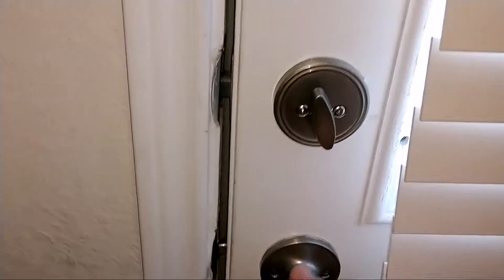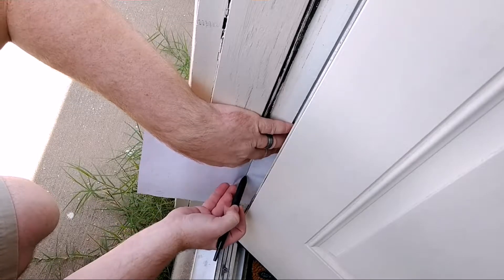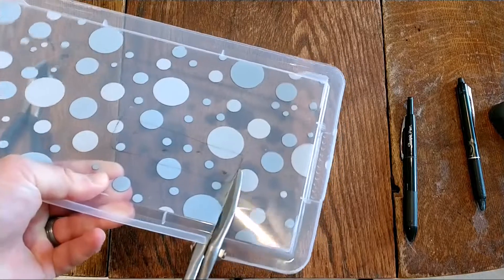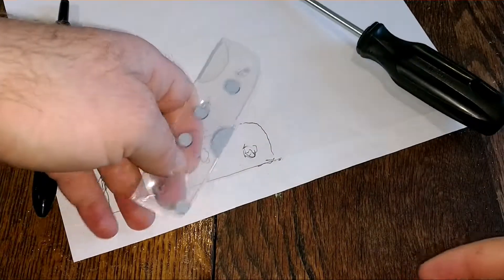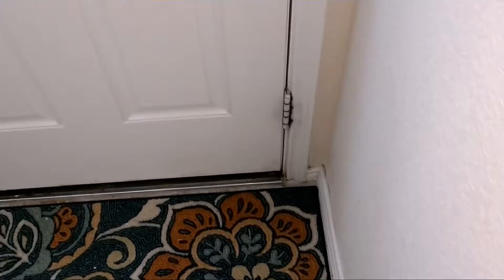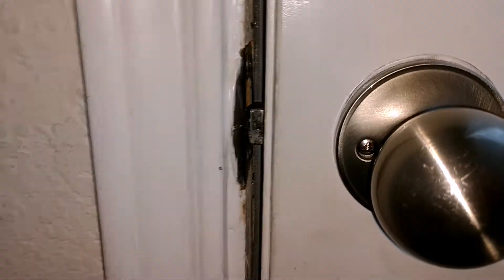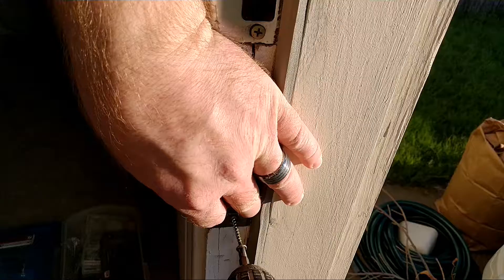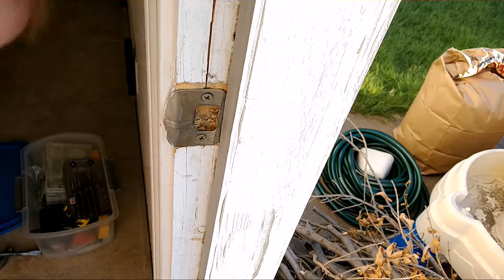Door Won't Latch Fix. Realign Door and Striker Plate.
I had to fix a back door that wouldn't latch closed because the latch wouldn't line up with the striker plate hole anymore.